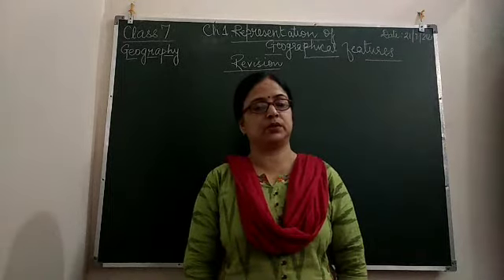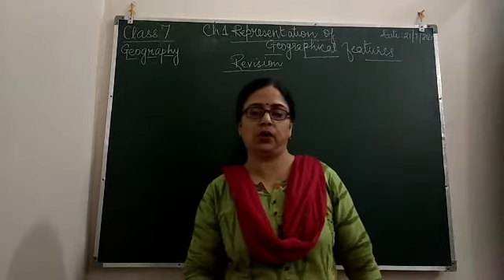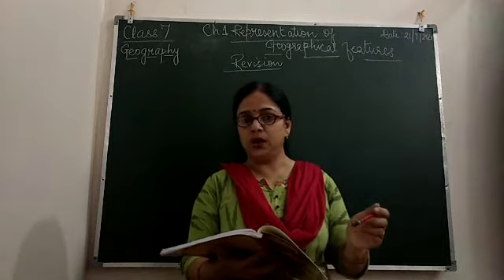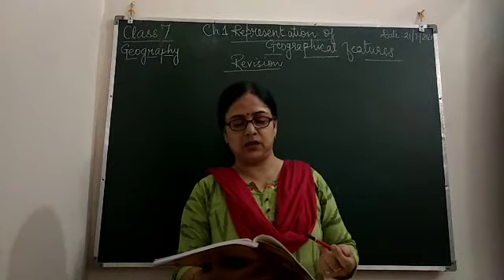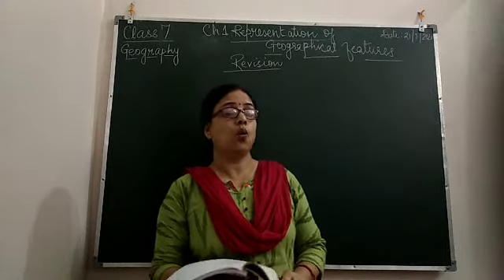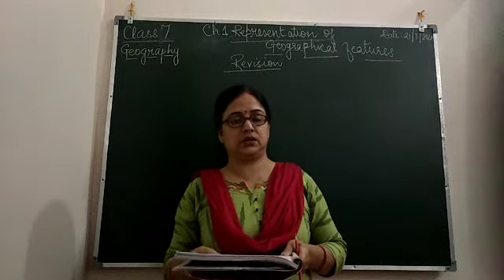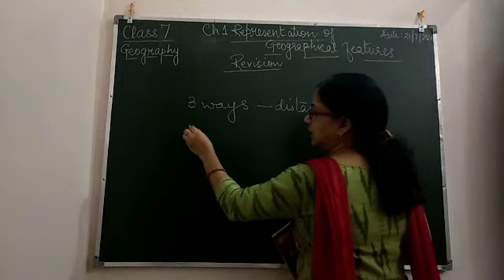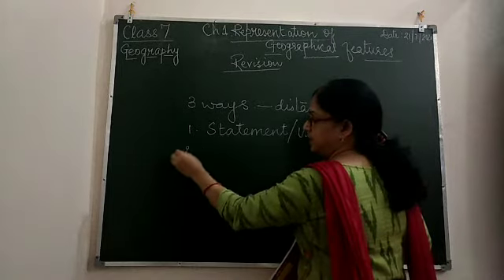Revision ( Class7)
Ch1. Representation of geographical features